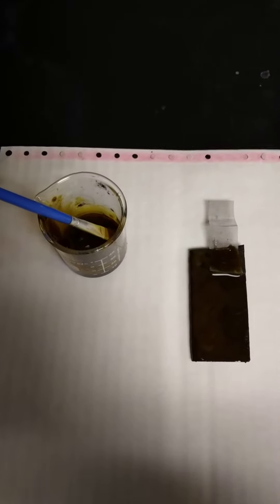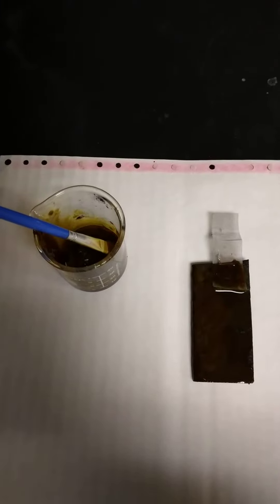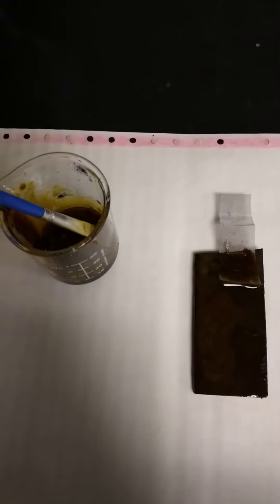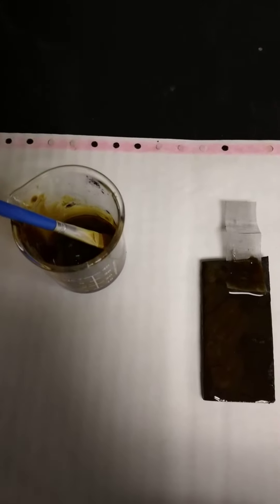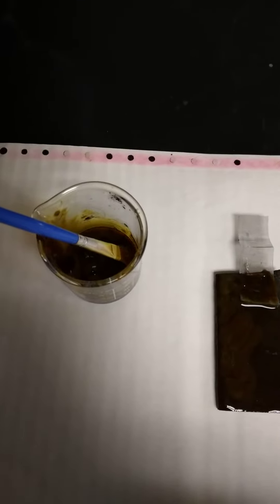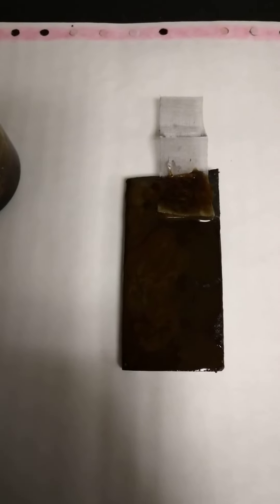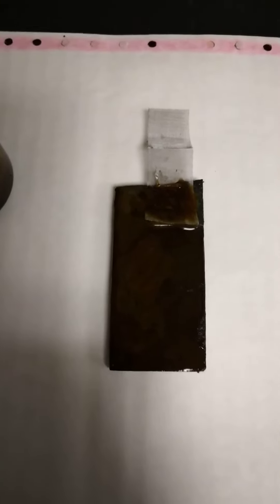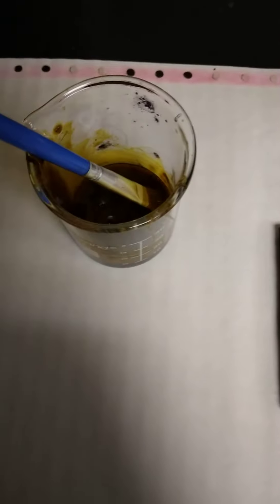Candidate Gel Electrolyte for Zinc Iodine Cell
Creating a candidate gel electrolyte for a zinc /Iodine secondary cell testing. Many gels cannot be used due to reactivity with the I2 or triiodide anion. This one being tested has been applied to poster board which was coated with acetylene black. graphite and a water-based binder. Results of my testing will be uploaded in a future video.